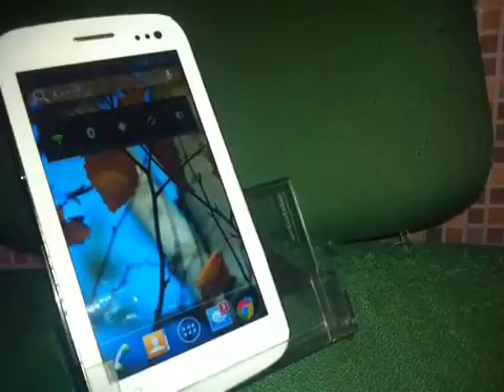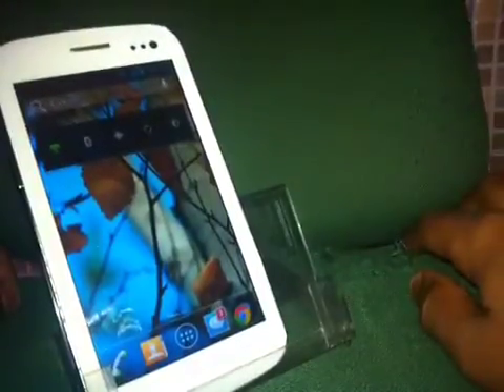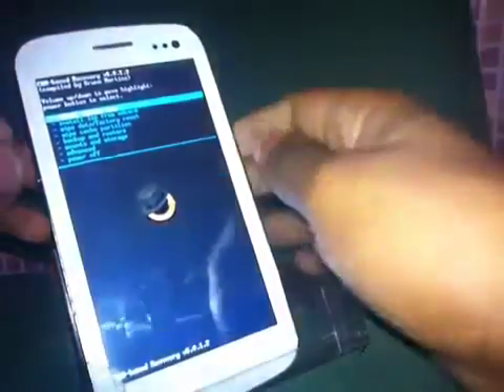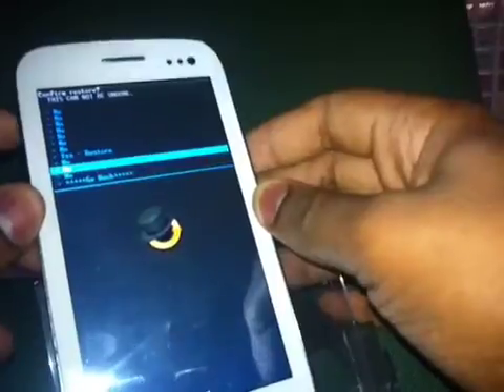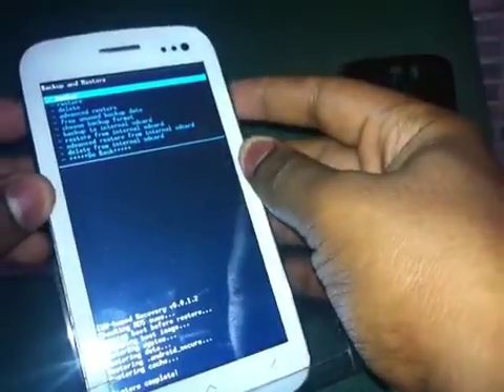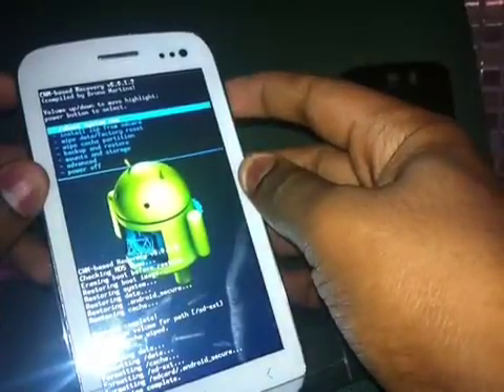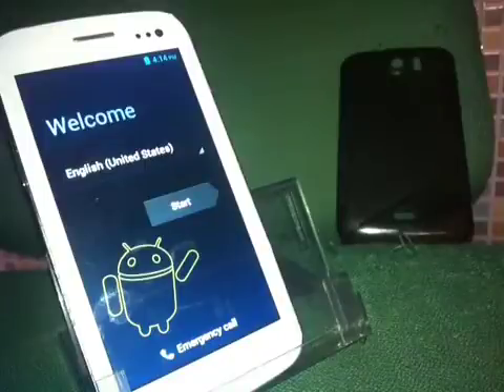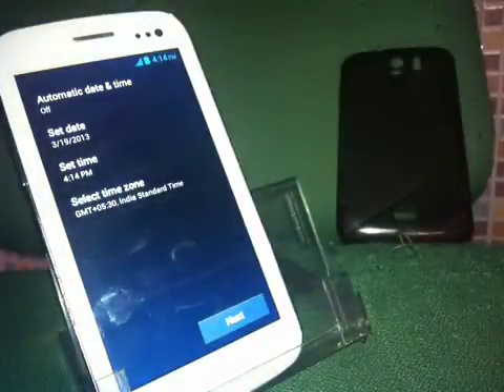How to downgrade your Canvas 2 (j.b to i.c.s)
It's simple to downgrade